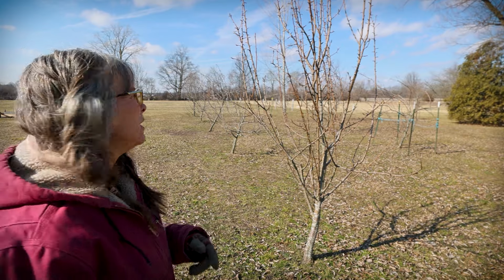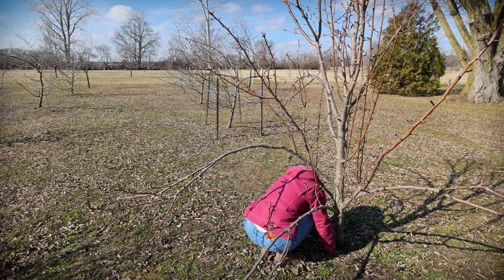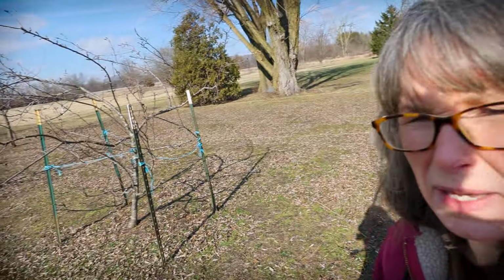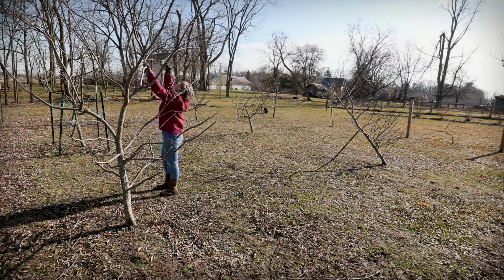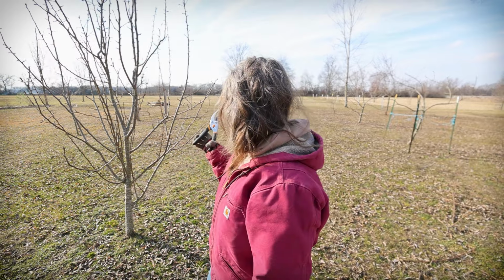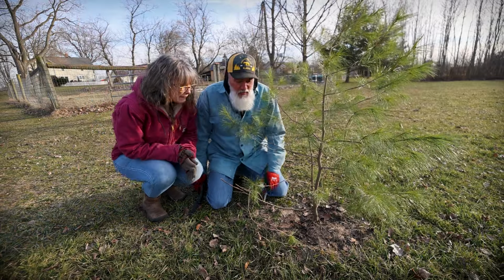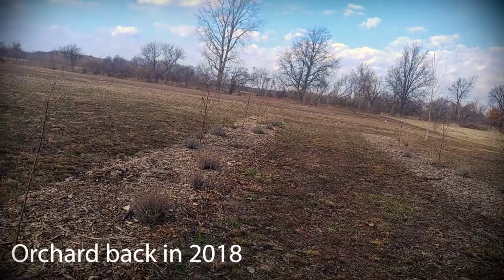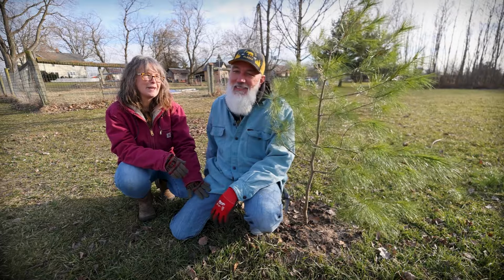We Can do Better than This | Pruning to give Life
It has been probably 3 years since we did a proper prune of the trees in our orchard.  We have one peach tree left, two pears, and about six apple trees that are in some serious need of love.  So let's head out back together and try to get things back in shape.  And when Todd gets home from work, we'll have him break out the saw and maybe a ladder and we'll try to get what I can't get done on my own.  We do plan on expanding the orchard a little bit this spring, by adding a few more peach trees to the mix, and a few other surprises coming as well.  Happy tree ♥ where you are!